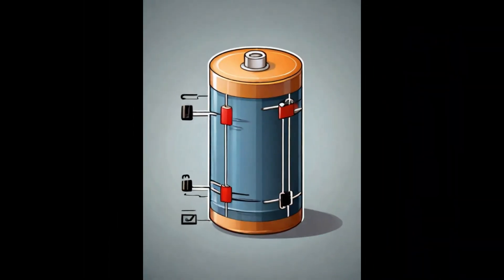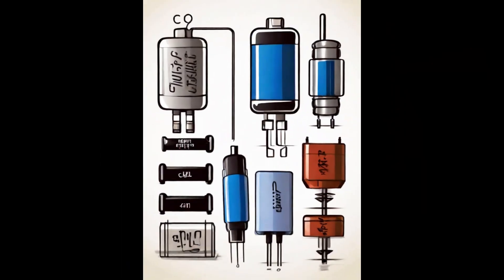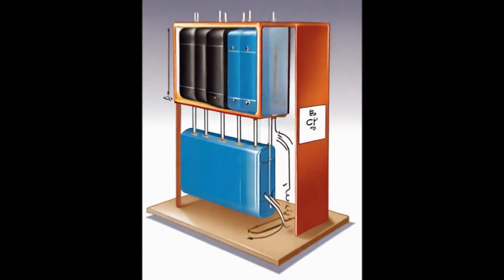Capacictors Explained - Capacitors Working Principle